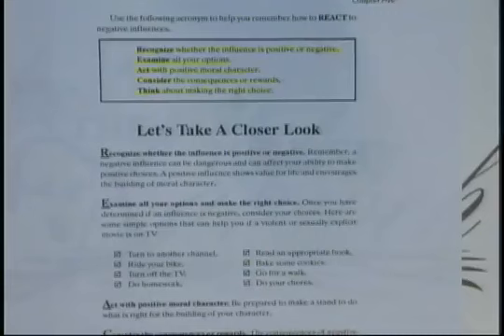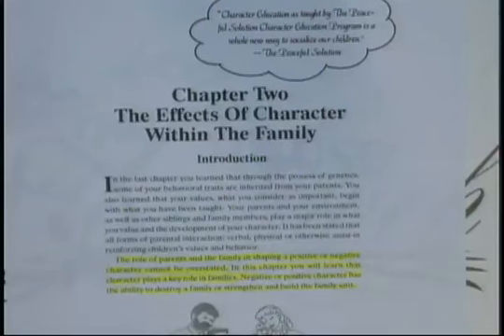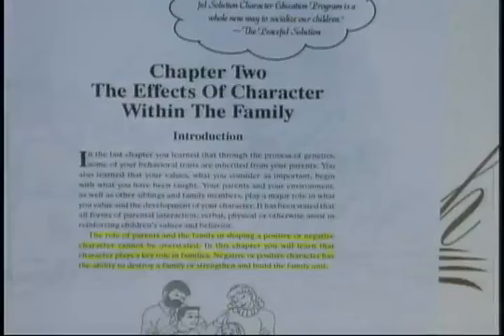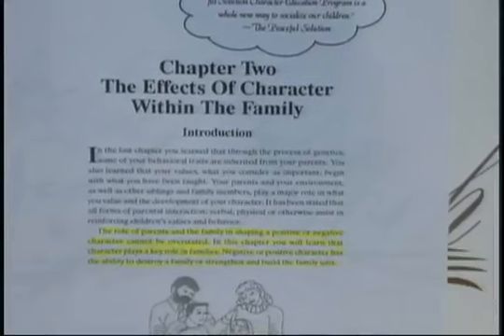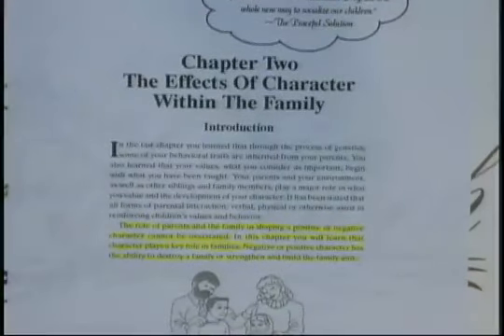12-22-2020 Women's PSCEP Class the Peaceful Solution Character Education Program teacher training.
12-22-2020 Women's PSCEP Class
Peace,
and thank you for viewing one of the many classes that air live on every week on sun. and wed. at 5:30 pm to 6:30 pm

     Please do check it out. The Peaceful Solution Character Education Program is a tried and true complete program that is guaranteed to make friends out of enemies, and to give you the skills it takes to be a leader in teaching the ways of peace and to stop the various types thoughts, behaviors, and actions that lead to violence, hatred, strife, and abuse that cause all types of suffering and misery. There is a way for people to change from their pre-programmed negative patterns to much more beneficial and positive attitudes and behavior thru education with the very important topics such as self-control, respect, responsibility, acceptance, & Moral Excellence, etc. Please Start working towards a better world tomorrow by learning how to teach peace now,

getting right and stopping doing wrong. This in itself is such a great benefit that I would that the entire world would take a clue from the many great clues this most valuable program contains for insights into living a truly great life as I believe it was intended to be. Thank you for viewing and I do hope that the great information presented here,
which is actually some of the greatest common sense ever, imho, would enlighten your mind...
  In a world where common sense is so rare it should be considered a superpower...
Thank you for your thoughtful consideration, starting here with the learning  of how to teach and practice these many tried and true techniques to bring peace, joy, and abundant living with you everywhere you go.

Peace to you always.

here is a link to many audio of these certification classes available to freely listen to and download, check it out...

peace.